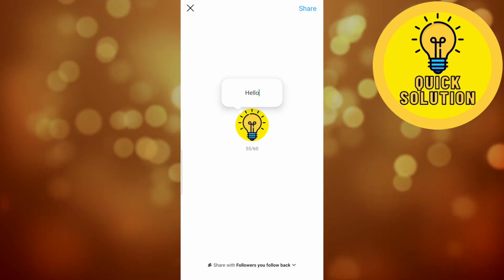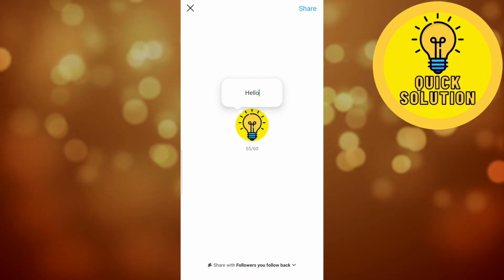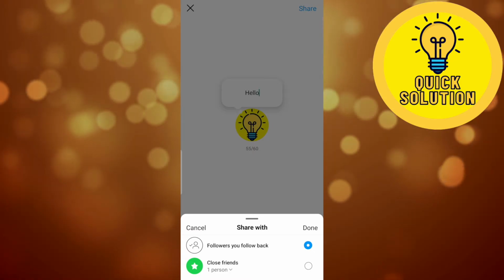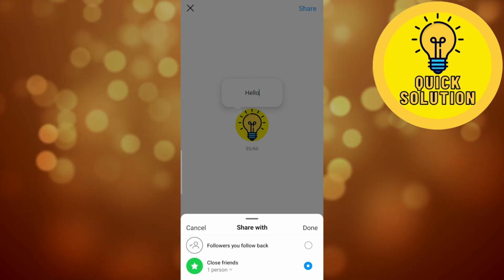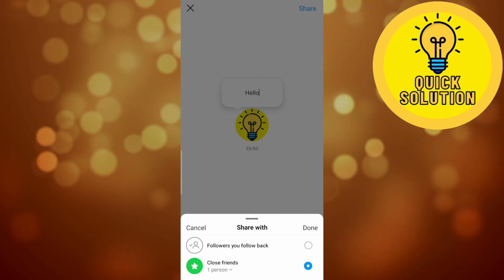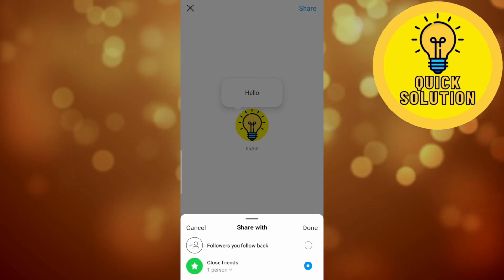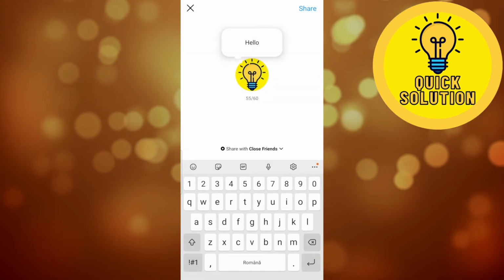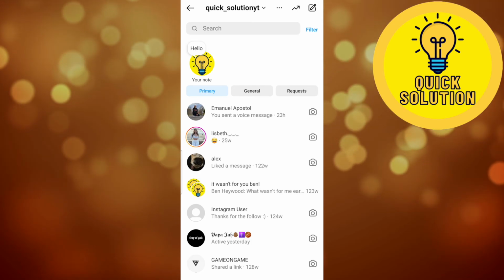How To Share Notes on Instagram With Only Close (2025)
In this video, I am going to show you how to share Notes on Instagram with only close friends in 2025. You will learn how to control visibility and limit who can see your notes. Watch this guide to share Instagram Notes privately.

0:00 INTRO
0:05 TUTORIAL